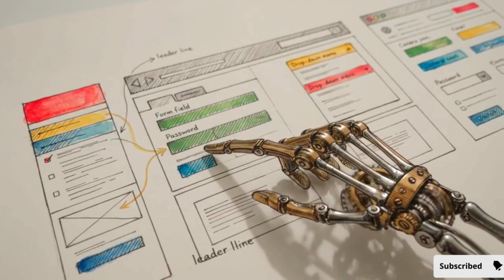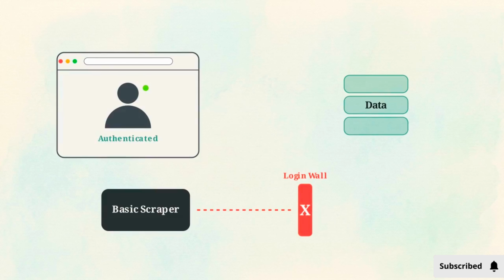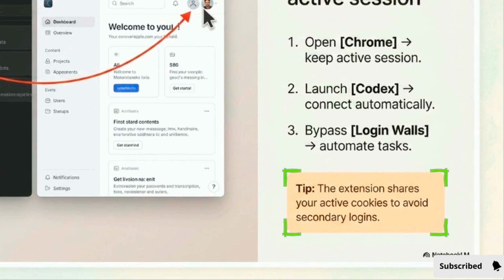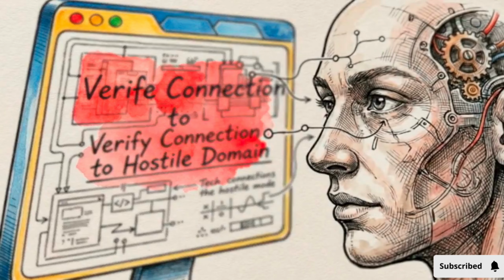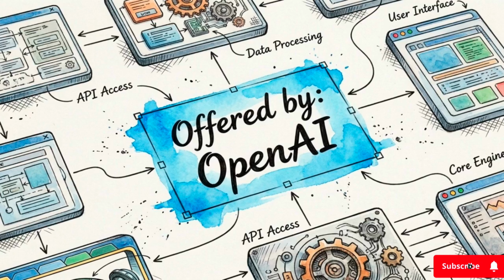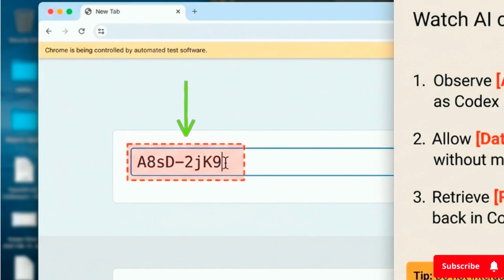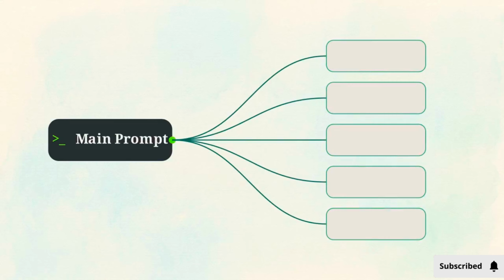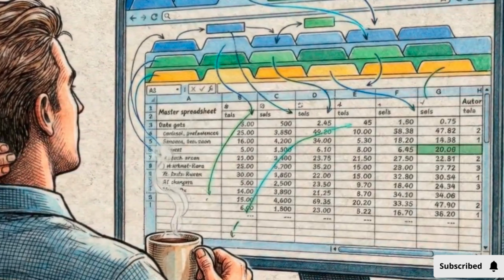OpenAI Codex Chrome Extension Explained: Features & Security Risks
In this video, we dive into the newly released OpenAI Codex Chrome Extension and how it empowers Codex to browse the web using your personal Chrome account, including your search history and passwords
. Discover the key differences between this extension and Codex's local in-app browser
. We'll guide you step-by-step through the plugin installation process and showcase a live demo using the "@chrome" tag to run parallel sub-agents
Most importantly, we highlight the crucial security warnings—such as prompt injection vulnerabilities and the extensive permissions required to read and change website data—so you can safely navigate untrusted contexts
. Finally, learn how Codex can even access Chrome DevTools to help troubleshoot your production issues
Tags OpenAI Codex, Codex Chrome Extension, AI Developer Tools, Chrome Extensions for Developers, AI Web Automation, Codex Sub-agents, Prompt Injection Risks, OpenAI Tutorial, Web Automation AI, AI Workflows, Code Assistant, DevTools AI
Hashtags